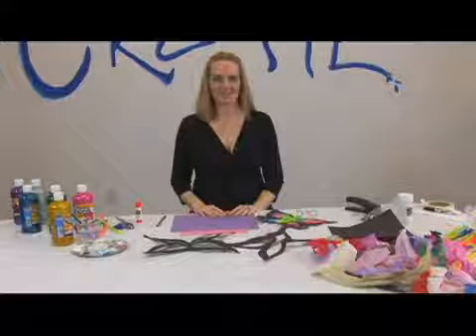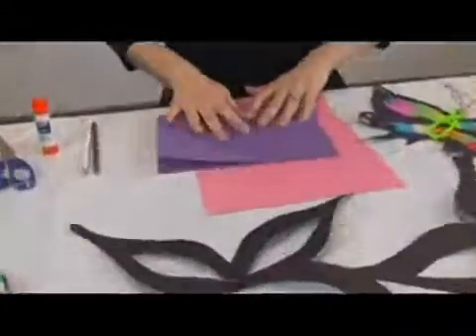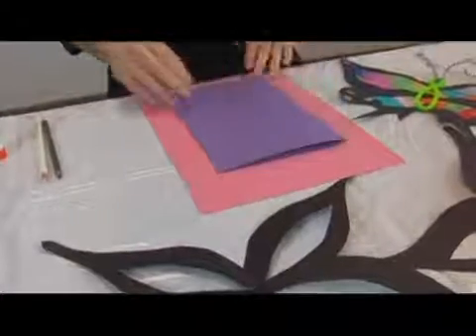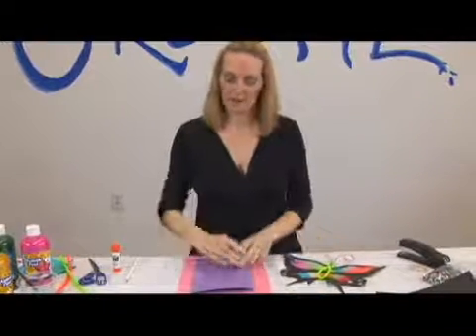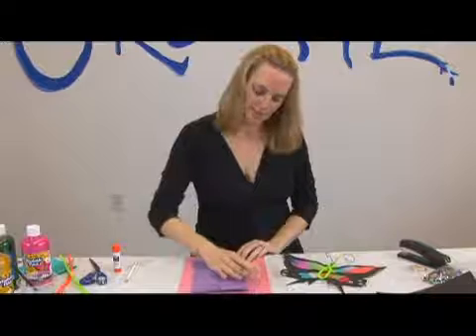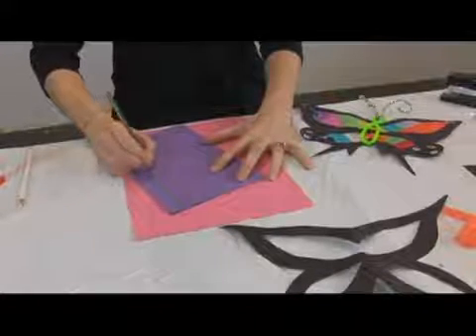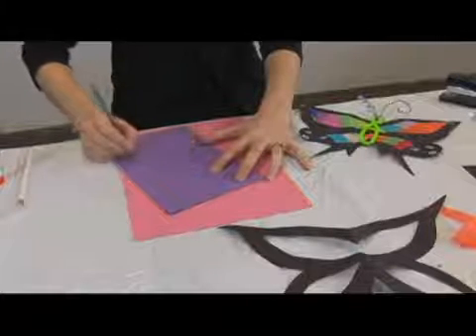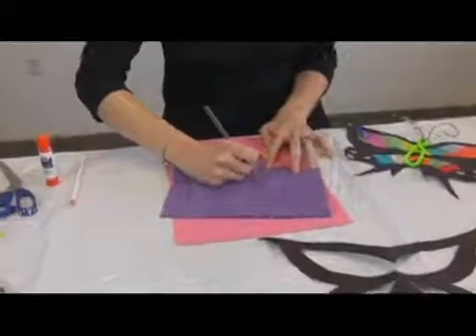Butterfly Sun Catchers: Choosing Shape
Butterfly Sun Catchers: Choosing Shape. Part of the series: Children's Crafts: Paper Butterfly Sun Catchers. Take the construction paper and do a couple different designs just to get a feel for it. Learn how to make paper butterfly sun catchers from a professional art instructor in this free crafts video.